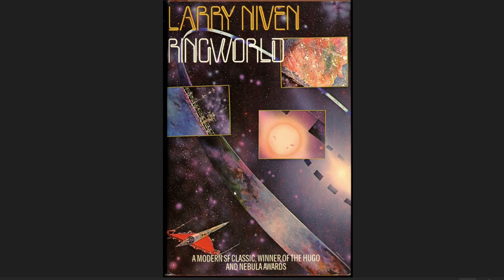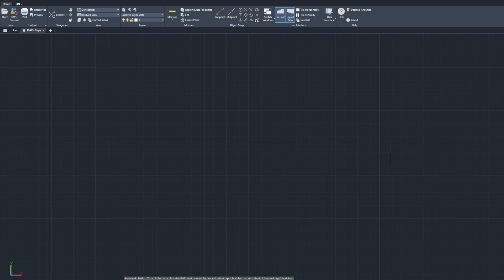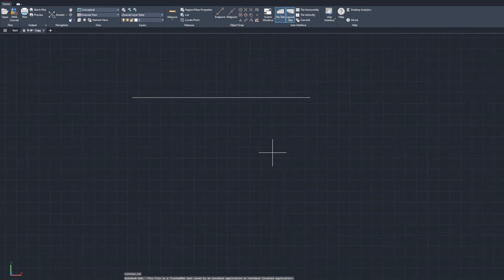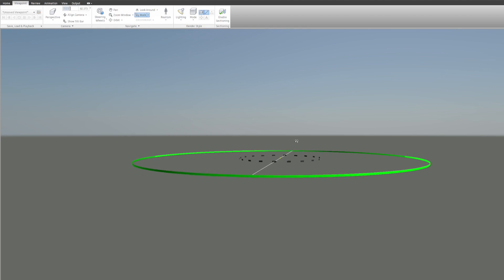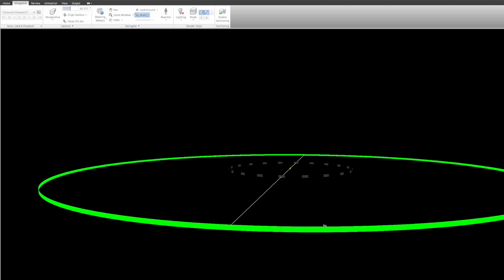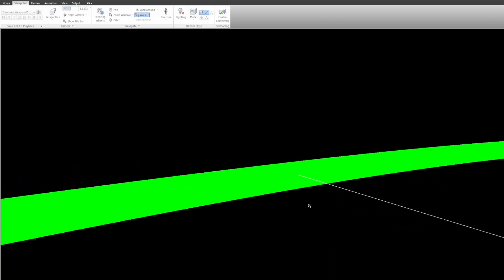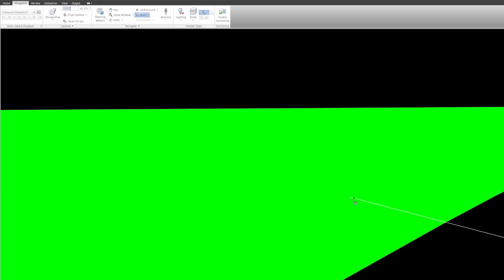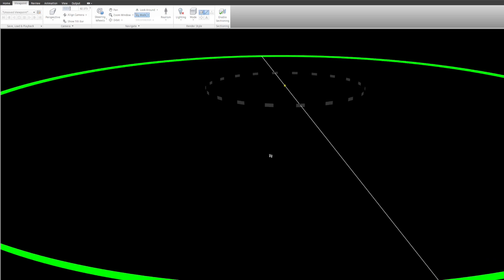3D Model of Ringworld as Envisioned by Larry Niven